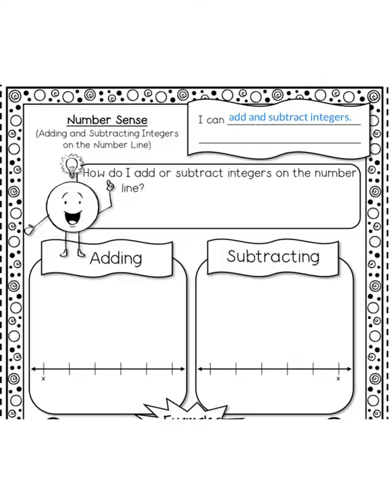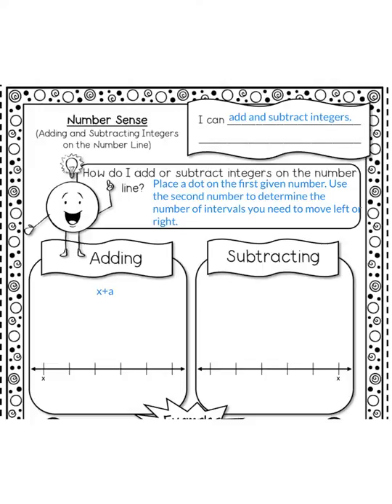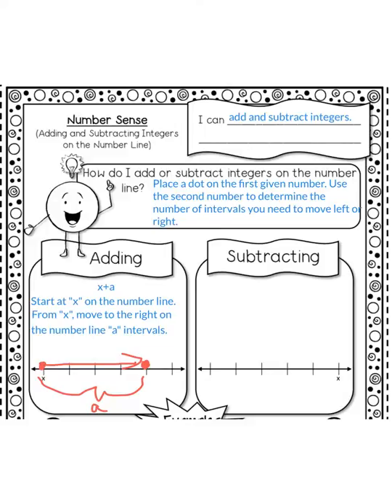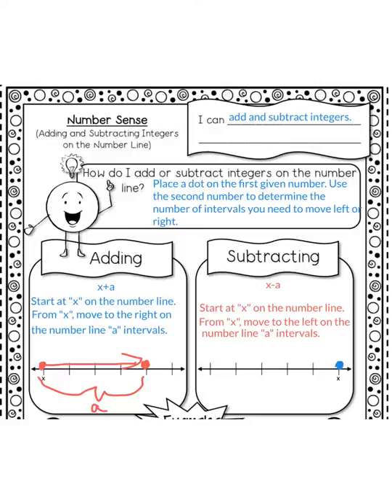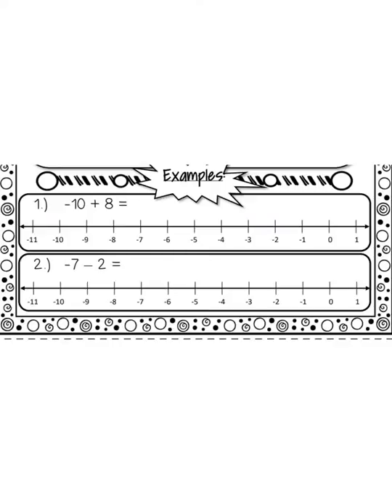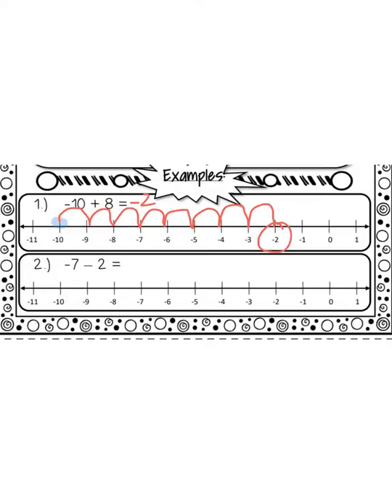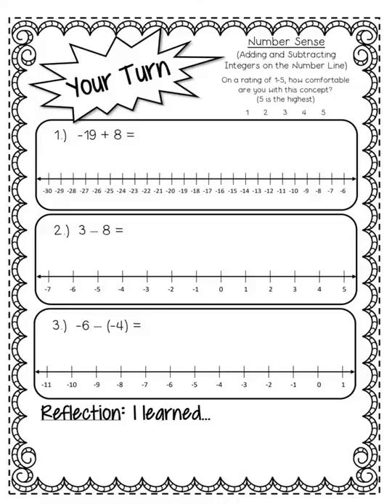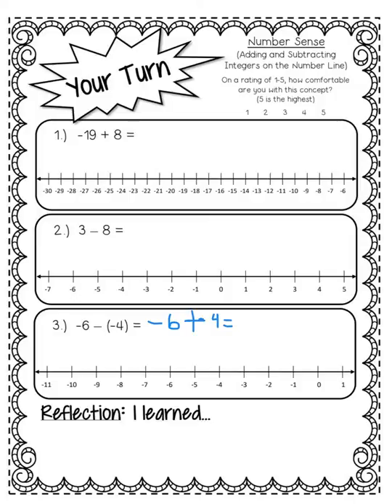Adding and Subtracting Integers on a Number Line